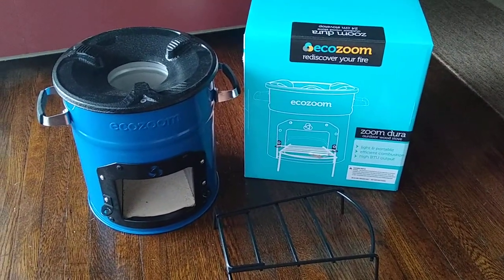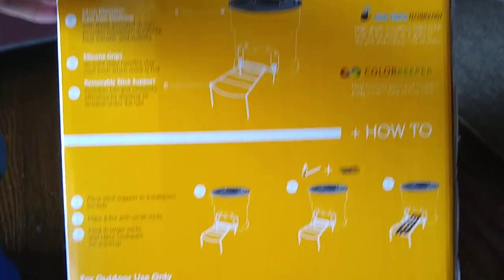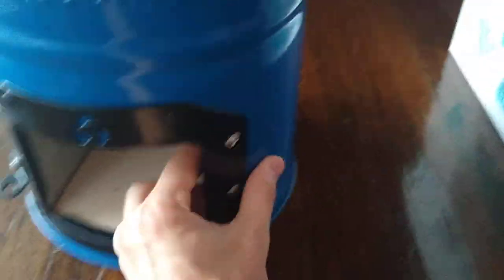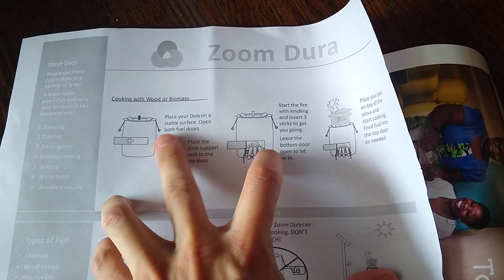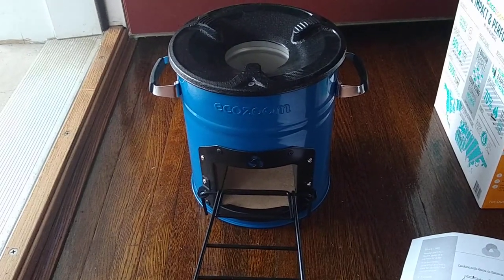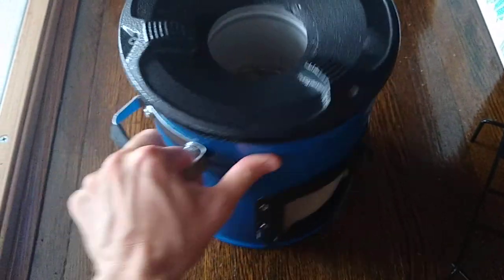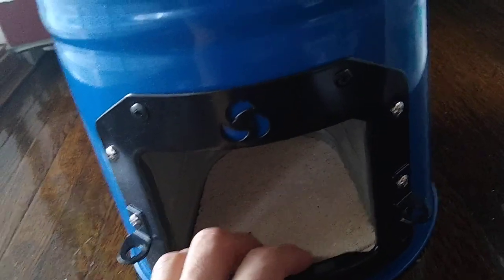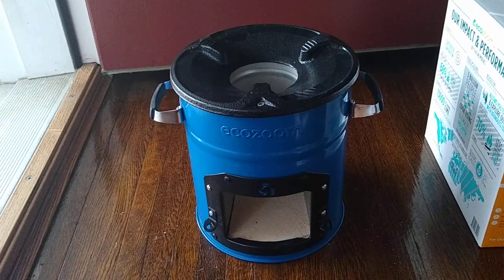Rocket stove unboxing | EcoZoom Dura